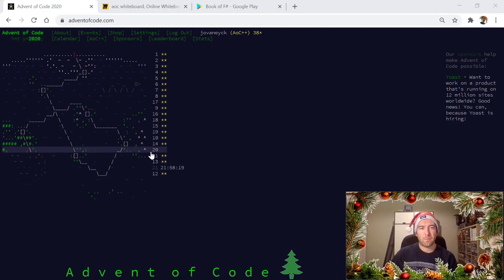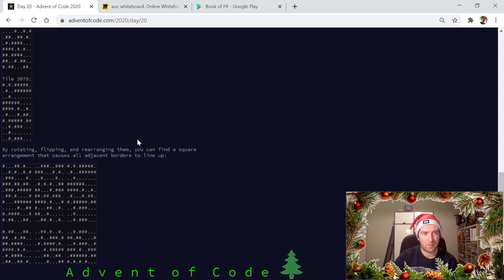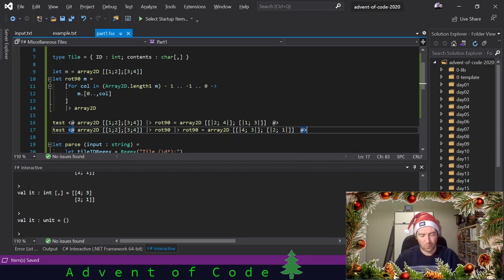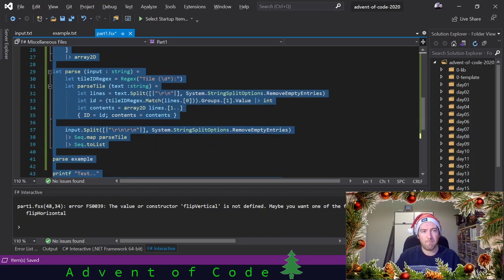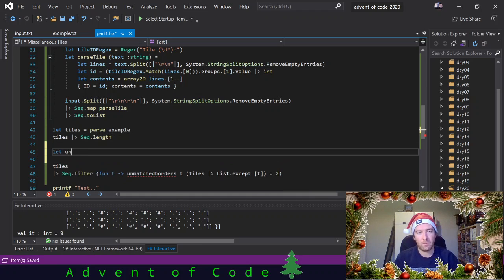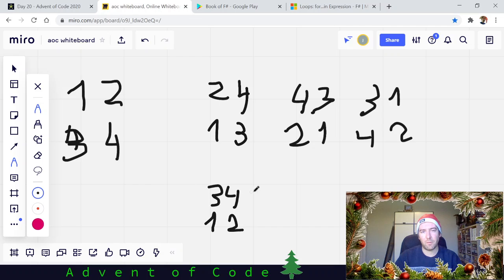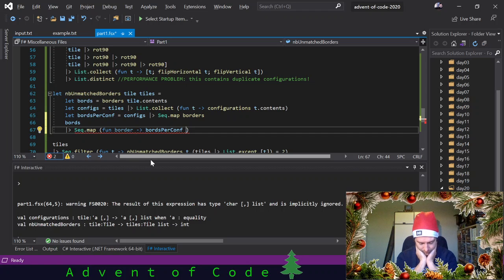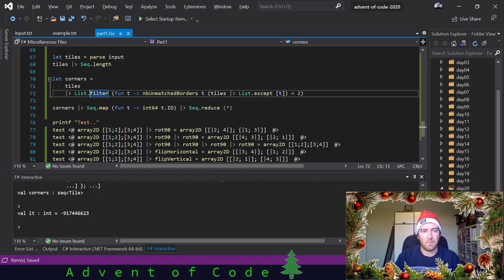Advent of Code 2020 in F# 🎄 Day 20 - part 1 ⭐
For part 1 we work with F#'s Array2D module and try to slice matrices in every way possible!